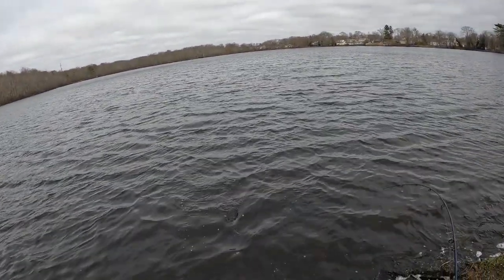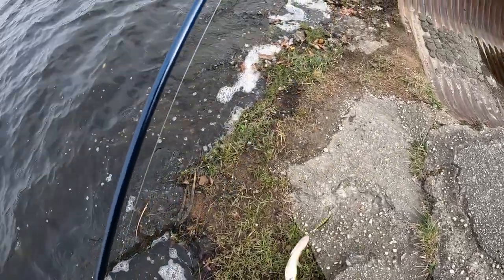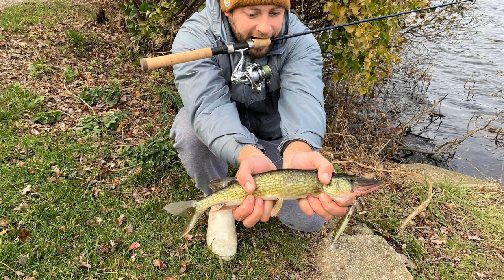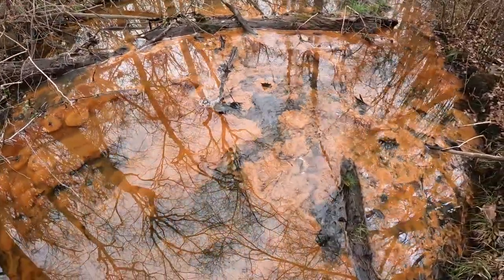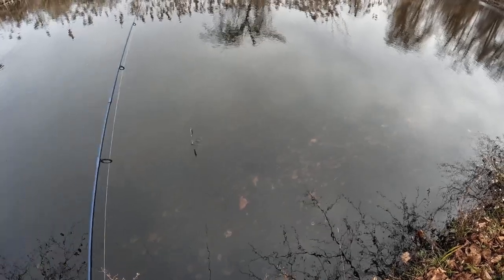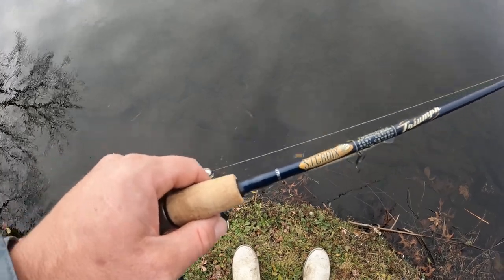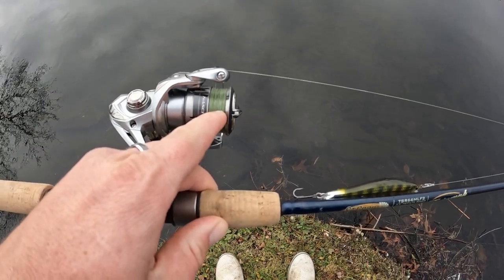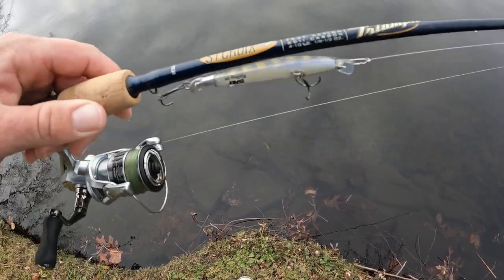Chain Pickerel 12/10/22 Winter Freshwater Fishing Long Island